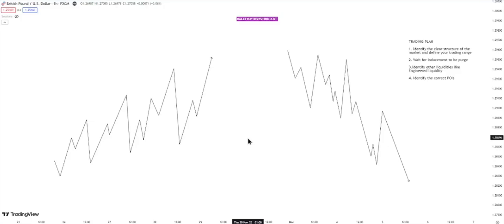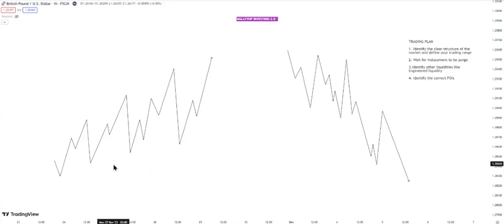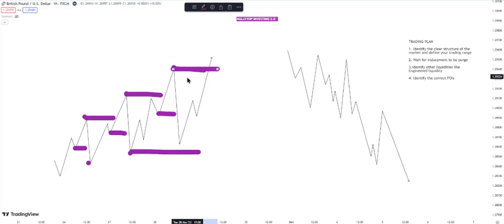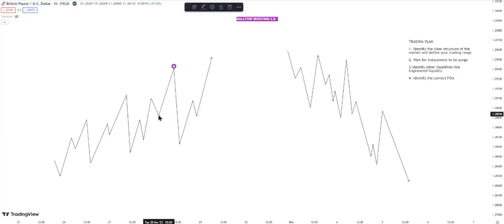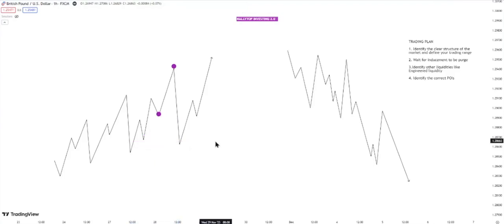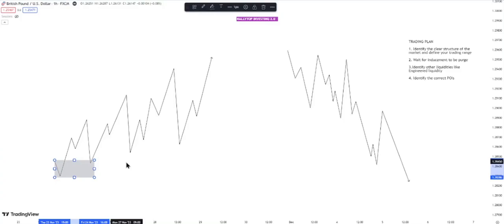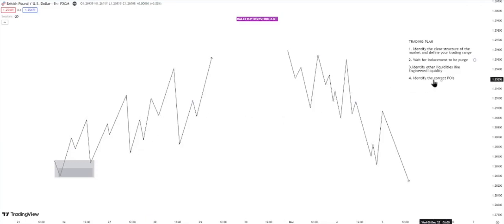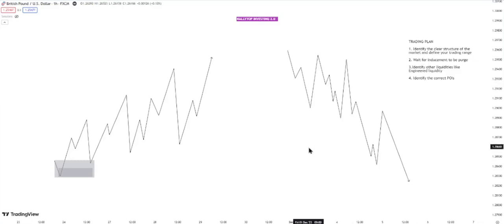Complete SMC Trading Plan | Step By Step Guide | Forex strategy 🔥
Are you struggling to understand how to approach the financial markets? You can actually put an end to that by copying the exact same way I approach the market.

This video details step by step SMC trading plan that can help you overcome the stress in forex trading.

RALLYTOP INVESTING does not provide financial advice. We simply share our thought process and how we trade the markets. All actions made by clients or our audience is solely their own responsibility and actions. Trading comes with high risk and can result in huge losses, so please do your due diligence before you stake your hard-earned money